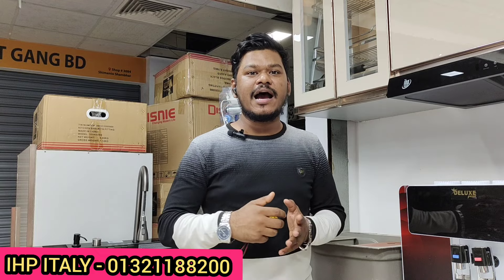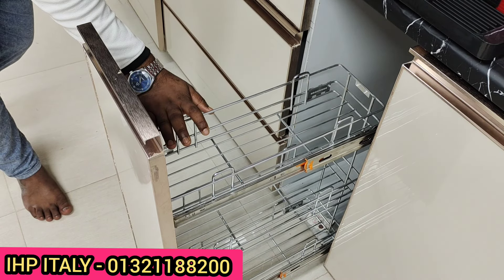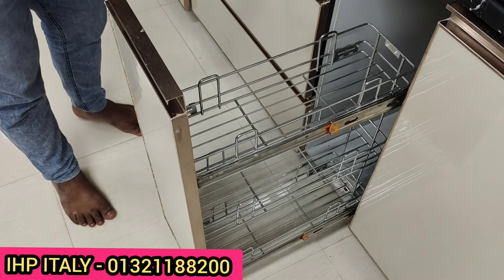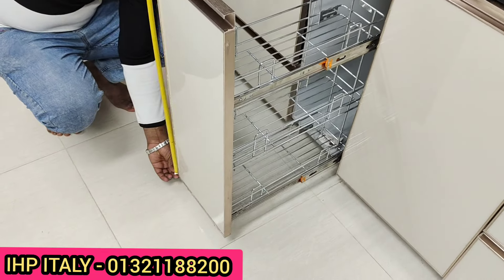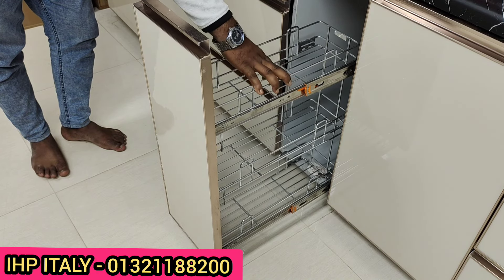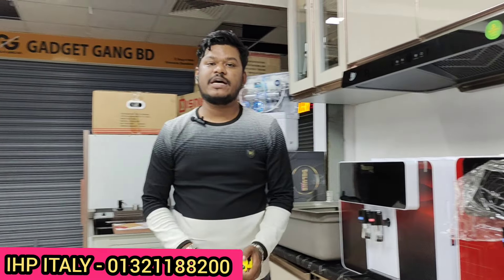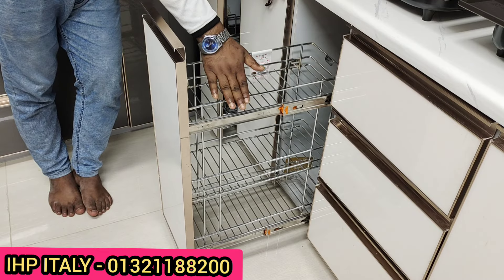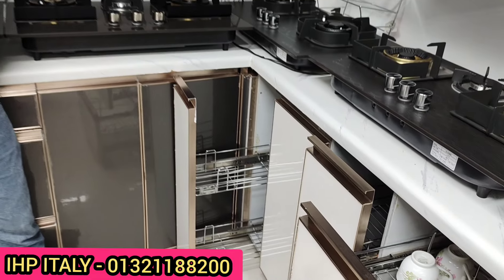কিচেন সাজানোর কেবিনেট সেট আপের খরচ সম্পর্কে জানুন/Kitchen Cabinet Set Up Price.